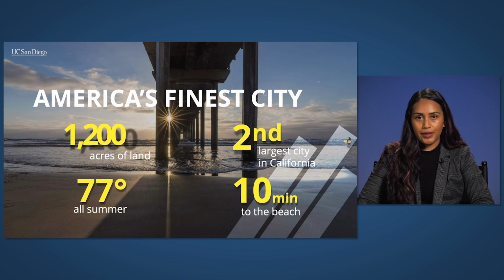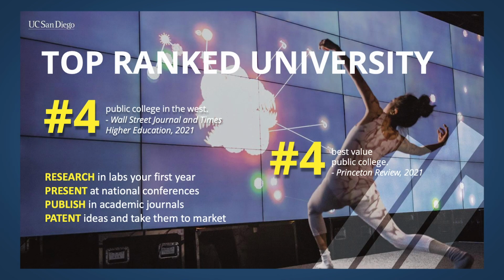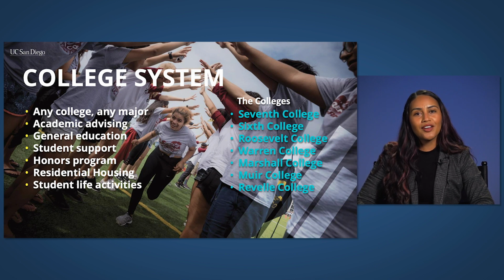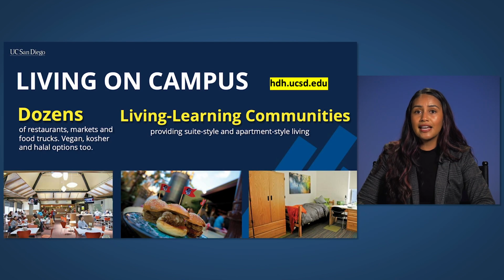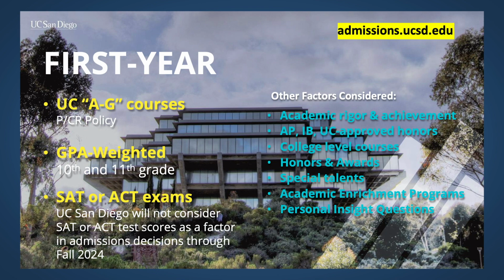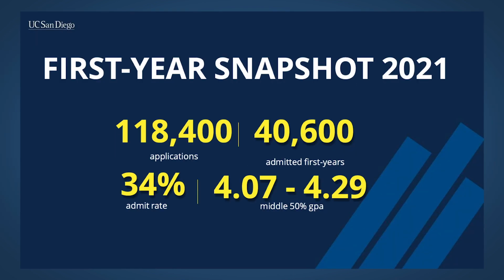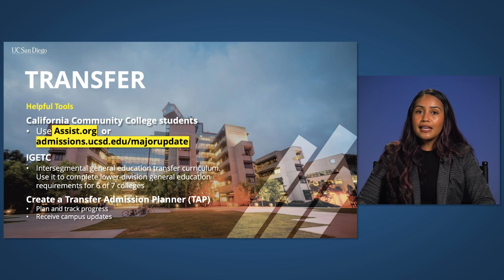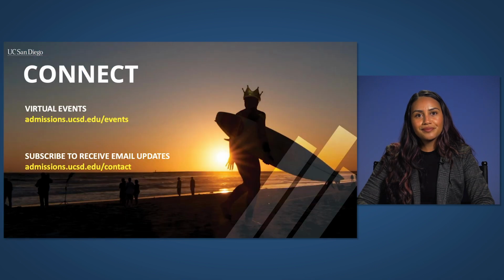Applying to College: The UC San Diego Experience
Finding the right college goes beyond picking a major. The campus philosophy, location, amenities, and student life can all play a part in your selection. UC San Diego admissions officers share what life is like at UCSD and how the college admissions process works. Hear about campus housing, student activities, academic support programs and more.   [Show ID: 37617]